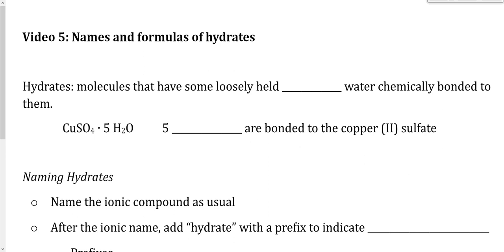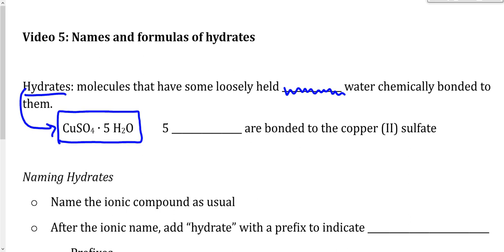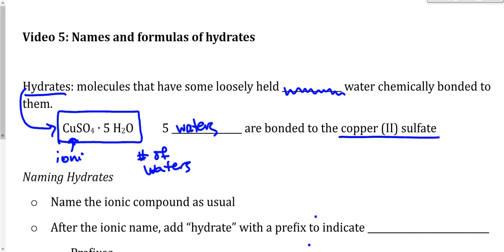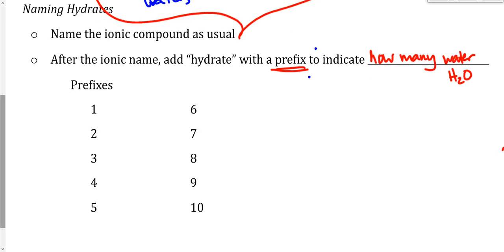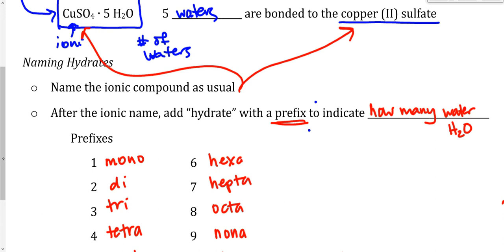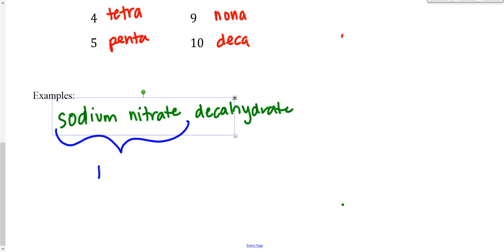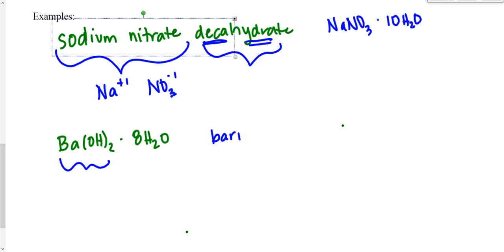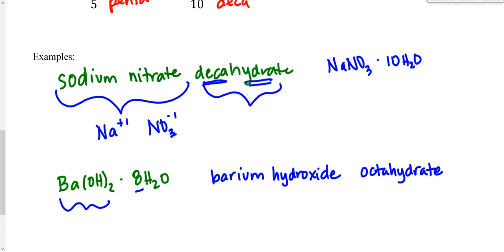Writing Formulas and Naming Hydrates